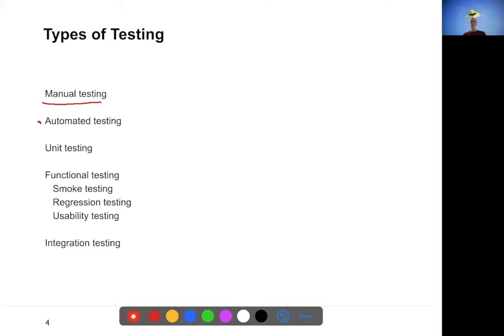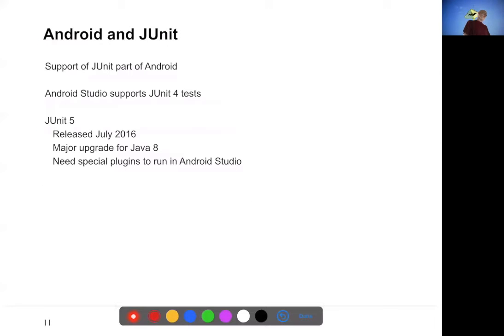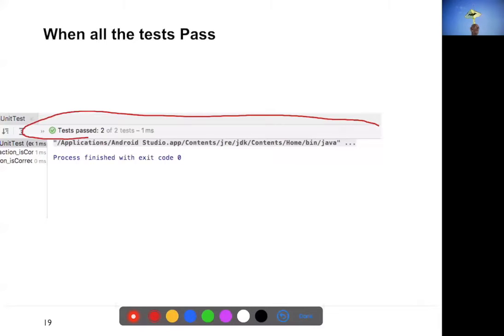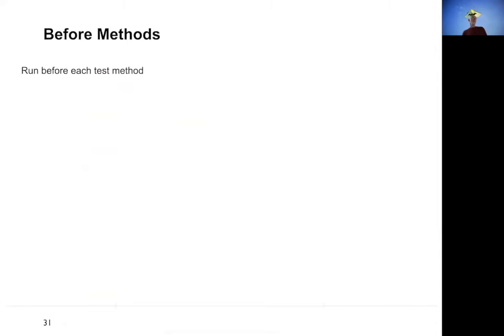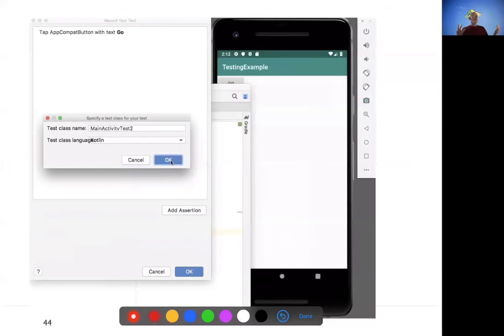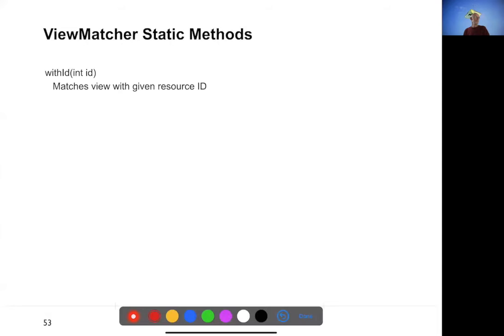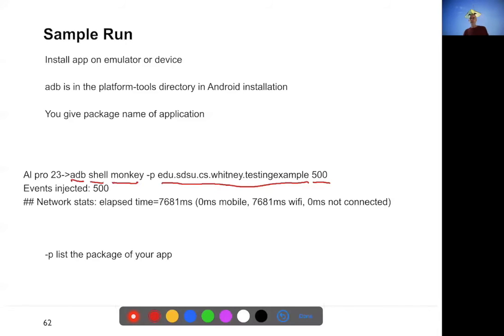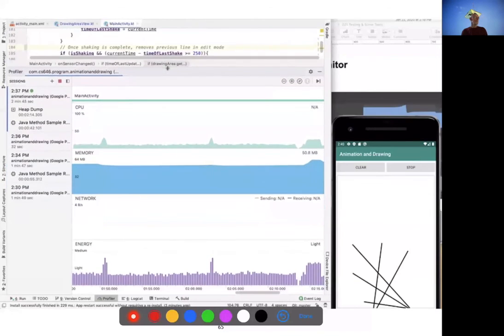CS646 4-23-20 Android Testing, Performance